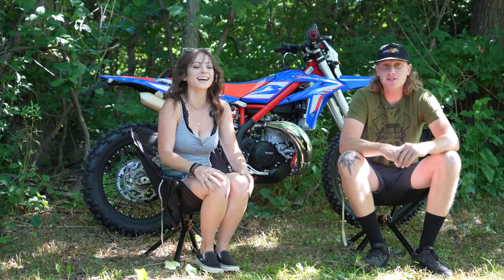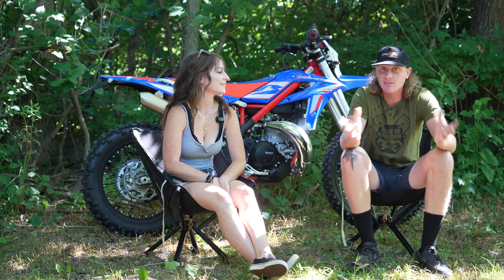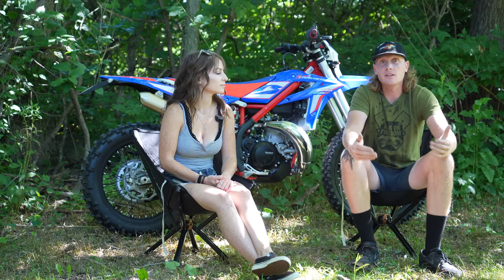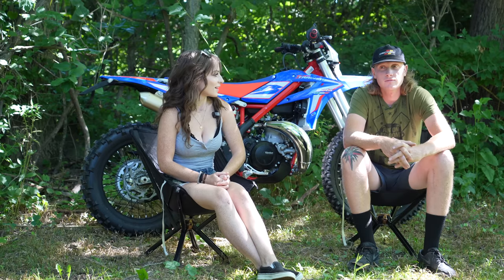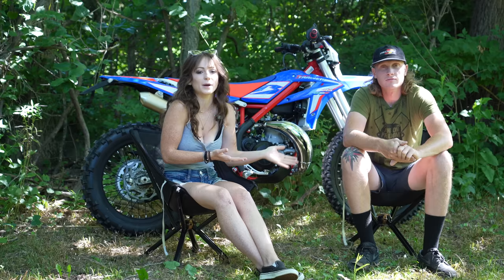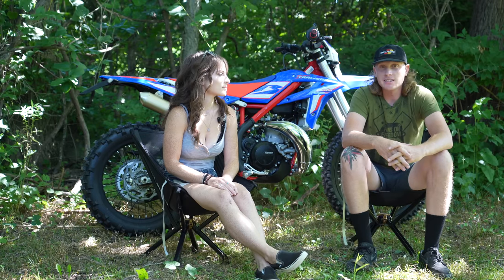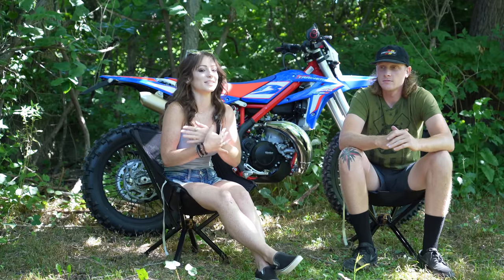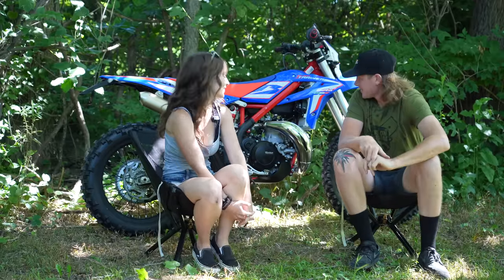We Finally Bought The BEST Dirt Bike For Shorter Riders..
Ever since her dirt debut in 2018, my girlfriend Alexis and I have been searching for the perfect all around bike for her. From the CRF230L, to the CRF150RB, the KX100, and ultimately the step up to her full size KTM 250XCW which she fell in love with. At 5'0" flat being vertically challenged is an understatement and off-road Enduro riding is already challenging enough, let alone not being able to touch the ground in most situations.

Full size motorcycles can only be modified so much until you completely throw off the geometry, and after some intense single track riding in Arizona, we were at yet another fork in the road. Invest the $1,000 + in a proper suspension setup and still struggle to touch, or find something smaller and compromise performance. Thankfully by sheer luck, at the AMA vintage motorcycle days event we came across the perfect solution.

It’s much easier to describe what the Beta Xtrainer isn’t than what it is. It isn’t a trials bike. It isn’t a race bike. It isn’t a motocrosser, hill-climber or adventure bike. What does that leave? Much, much more than you ever imagined. The Beta Xtrainer has an electric-start two-stroke motor that’s tuned like a trials bike for low-end power. It has a downsized conventional chassis but with soft suspension and a low seat height. It was originally conceived as an entry-level trail bike, but it’s been adopted by experienced off-road veterans and even pro motocrossers. It turns out that it’s universally appealing as a cross trainer for anyone wanting to build off-road skills at any level.

Here is our initial thoughts on the 2021 Beta Xtrainer.